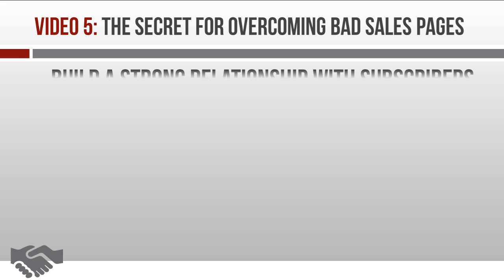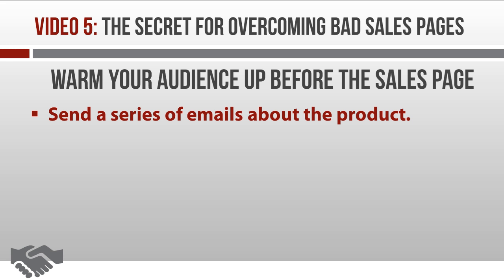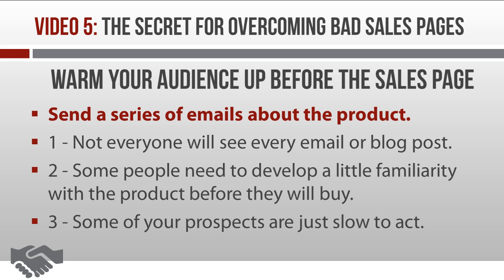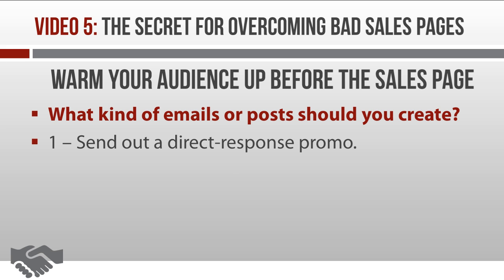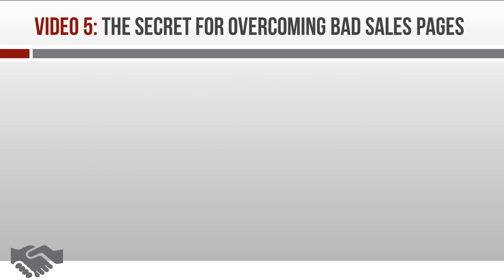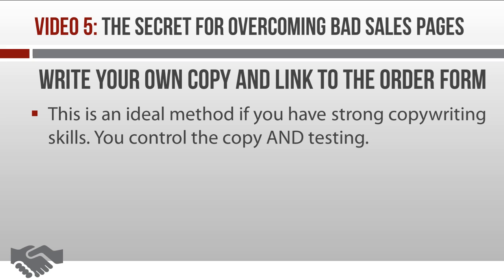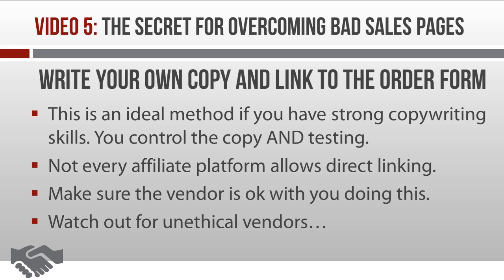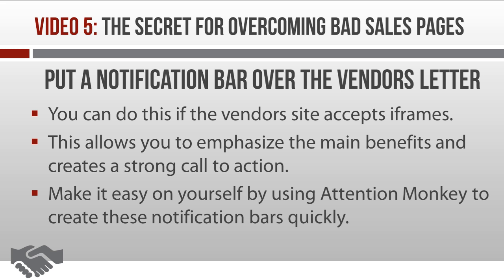VIDEO 5: The Secret for Overcoming Bad Sales Pages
Global Business Referral Network is a people based membership driven network of business professionals who grow business sales by combining affiliate marketing with multi-level marketing. what makes us different is that we grow these networks on and off the internet.